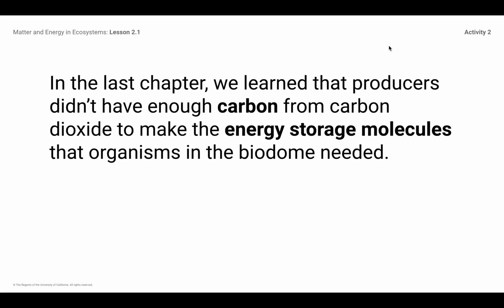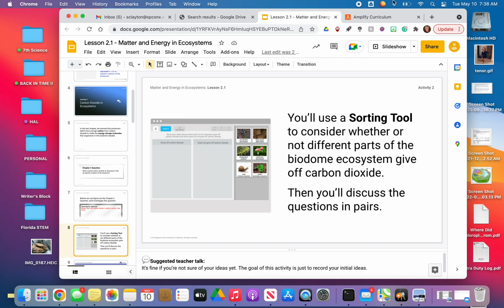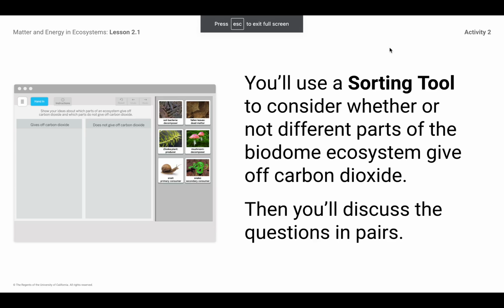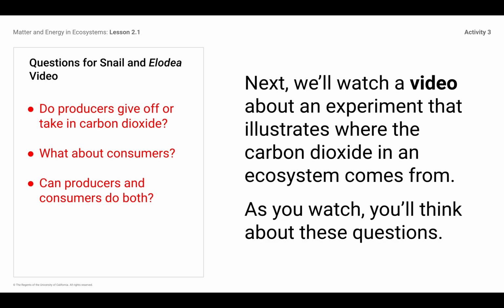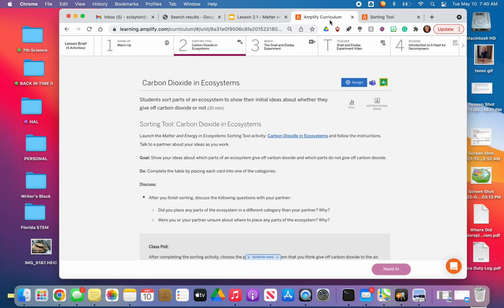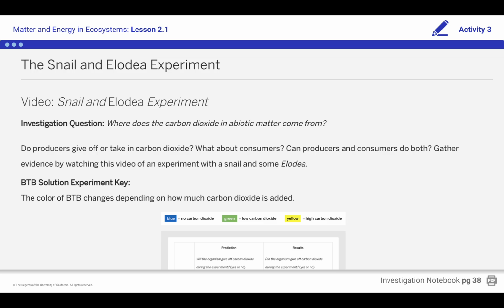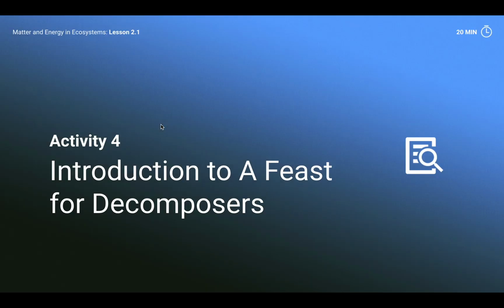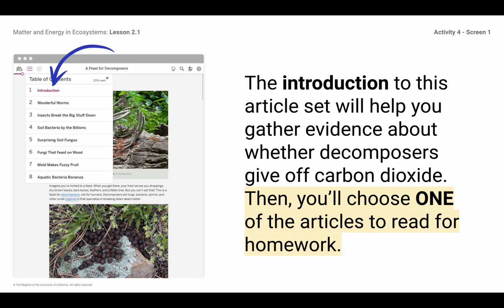Mrs Clayton's Lesson for 5 10 22